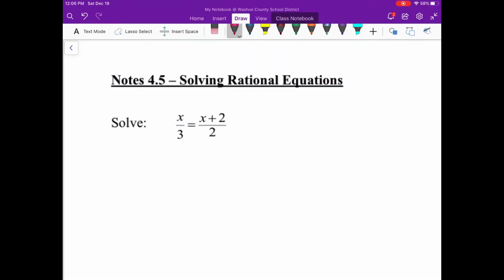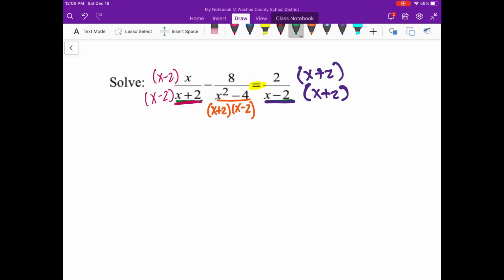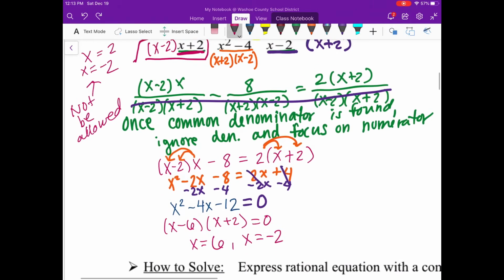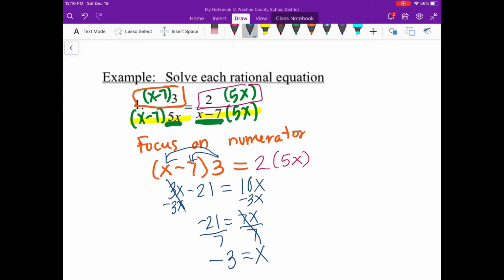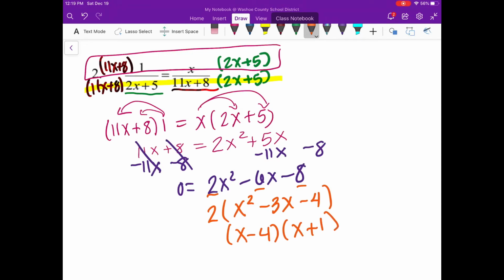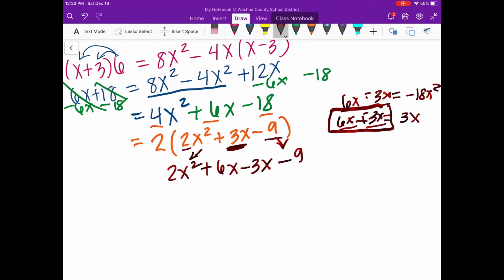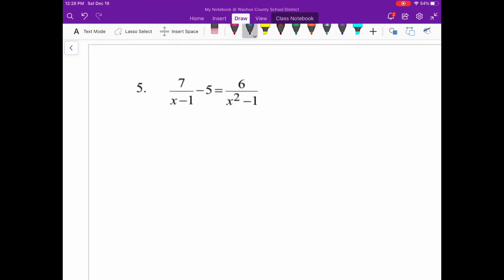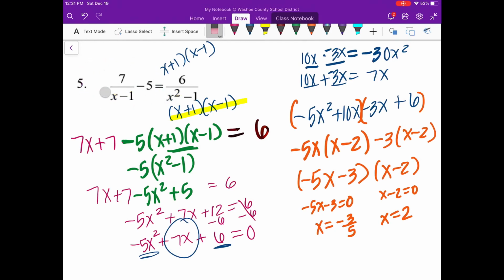Algebra 2H 4.5 Notes